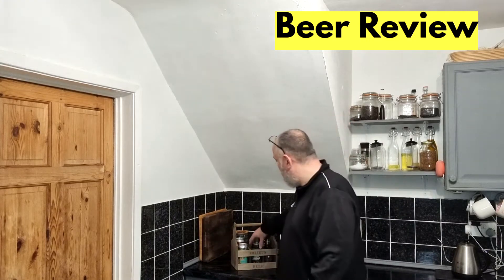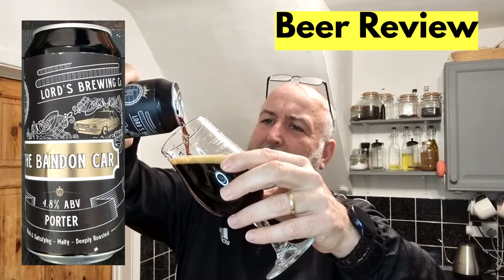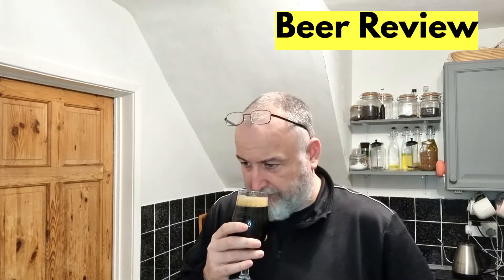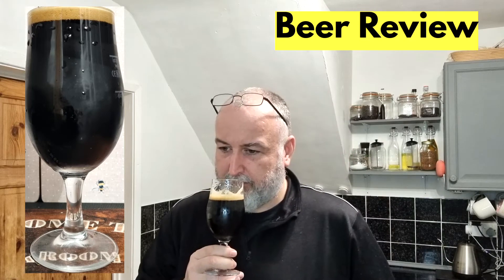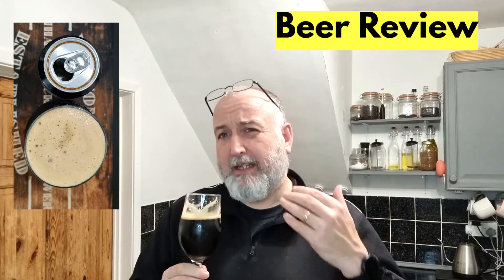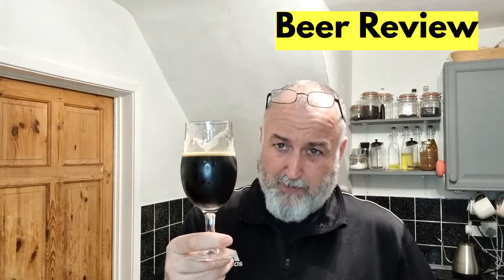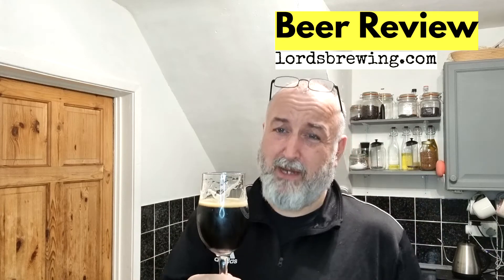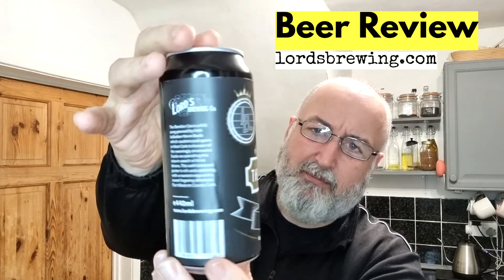Lord's Brewing Co The Bandon Car Porter 4.8% | Beer Review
Tasting Lord's Brewing Co The Bandon Car Porter 4.8%

Additional Equipment

Books

10Ltr minimum pan for the stove and in some cases an additional 7ltr pan depending on how you go with your brewing method.